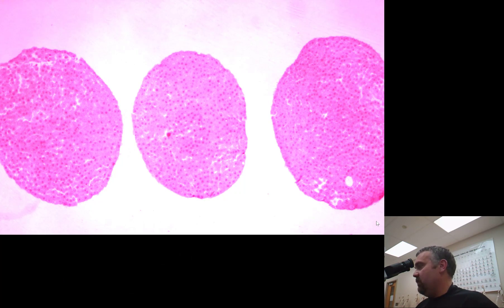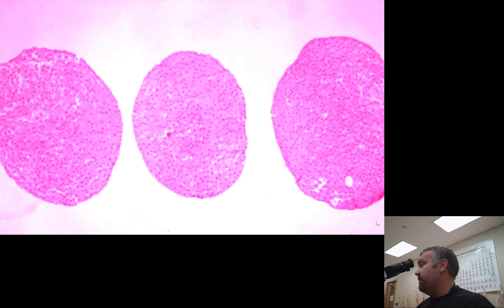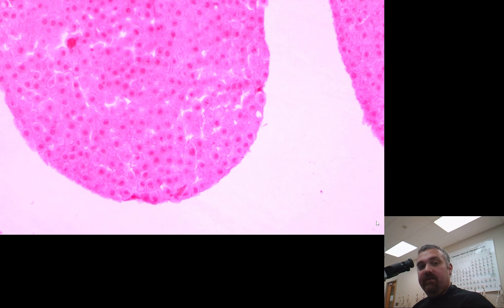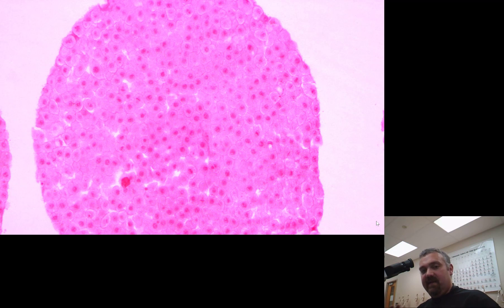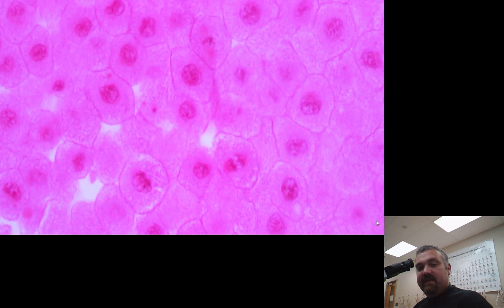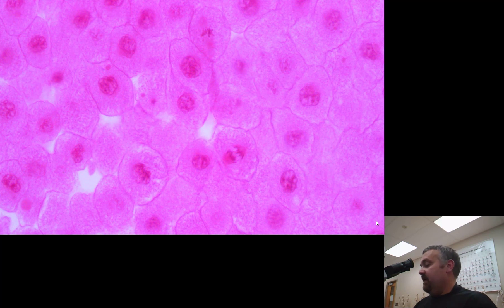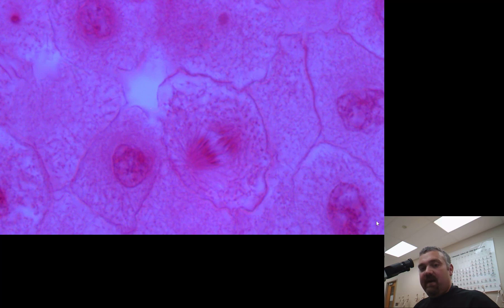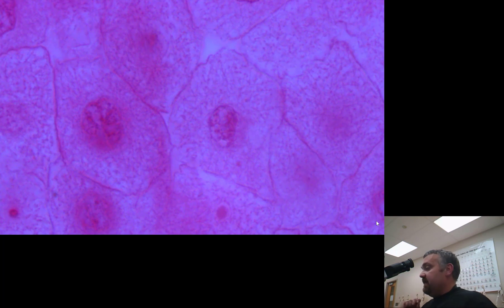Using a Microscope to see Mitosis in Action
In this video Dr. O'Neill will show you how to look at cells undergoing mitosis at up to 1000x magnification

100% of the proceeds of this book go to charity.  I am much more interested in making the world a better place than money